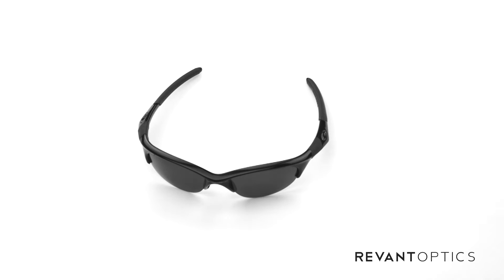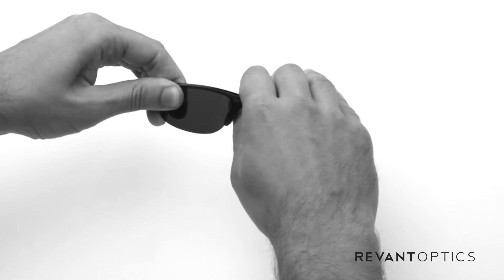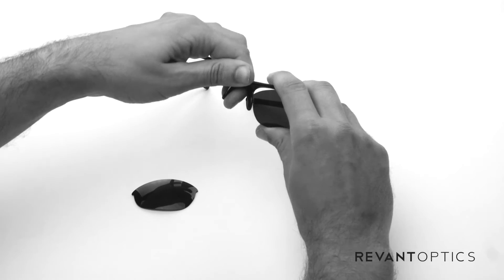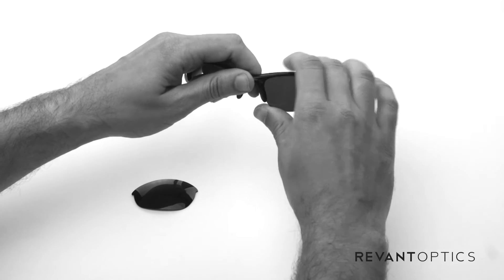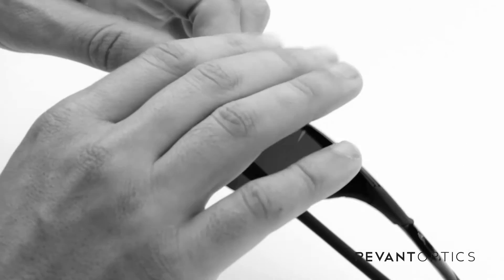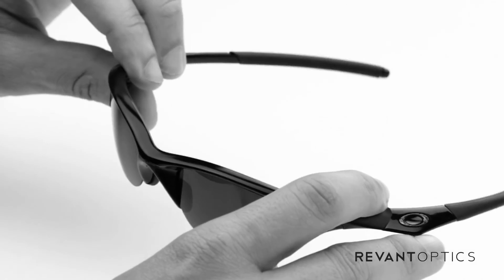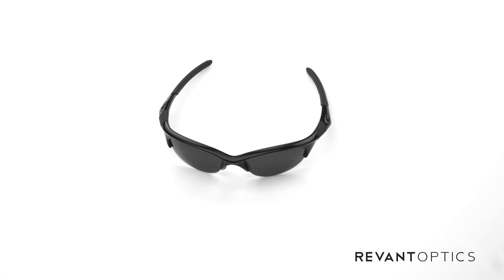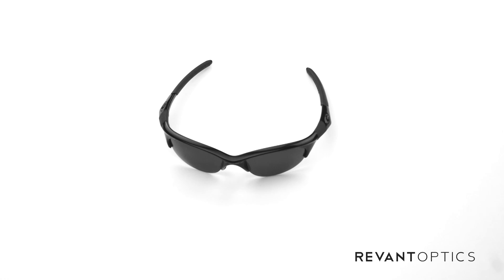Oakley Half Jacket Lens Replacement & Installation Instructions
STRESS-FREE LENS REPLACEMENT & INSTALLATION. How to easily remove and install replacement lenses in the Oakley Half Jacket frames.